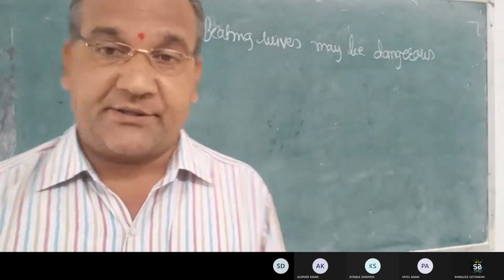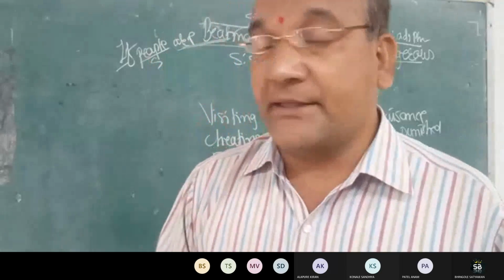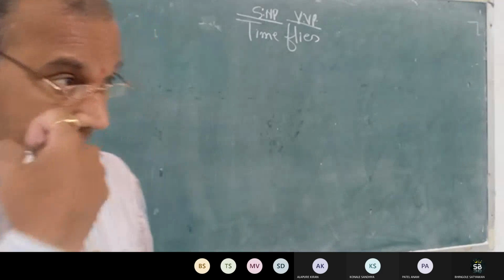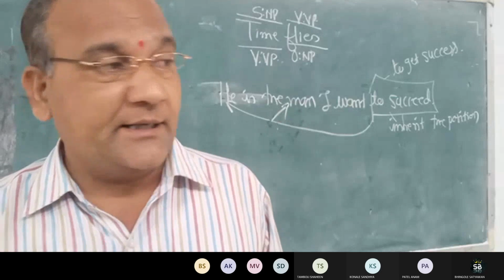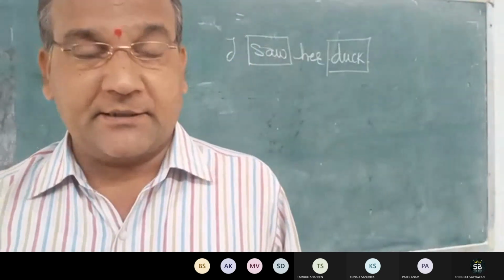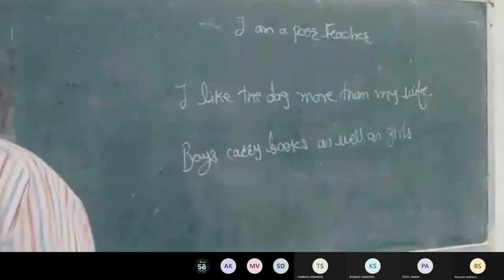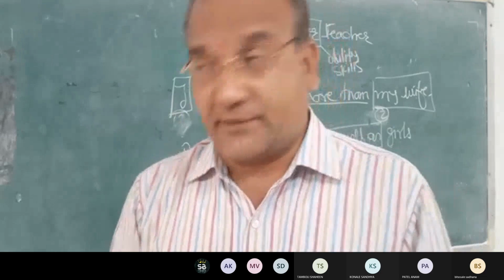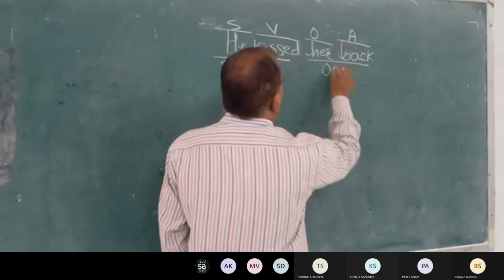Ambiguity Lecture 1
This is a lecture recorded by students during on-line classes